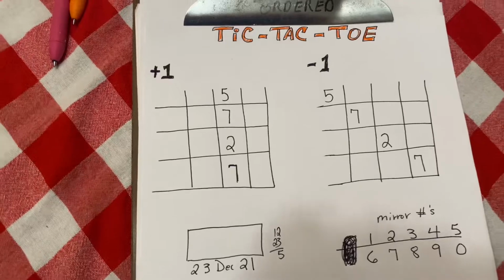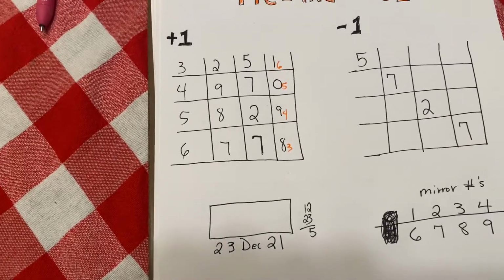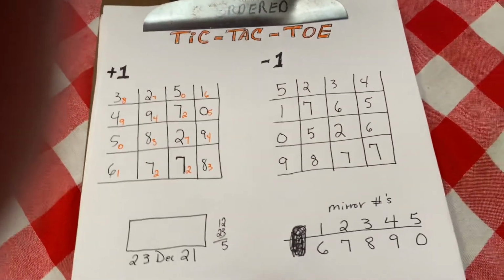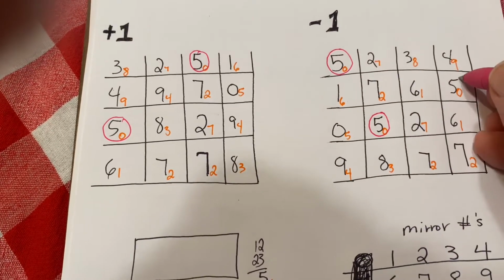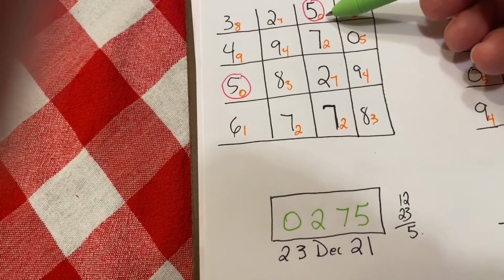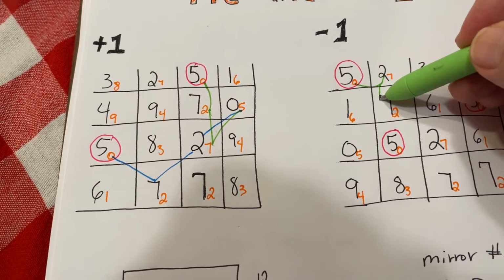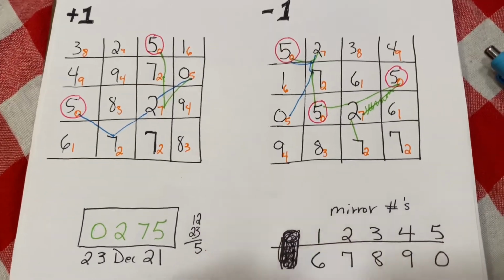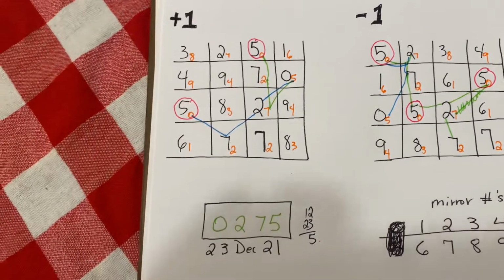Tic-tac-toe pick 4 works Any State. New Rundown using date sum. Try this out!!!